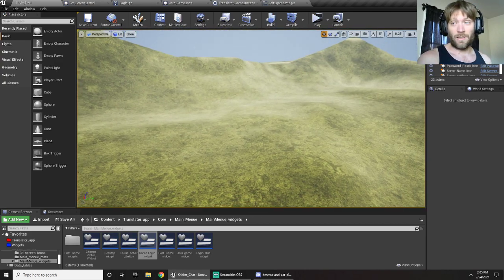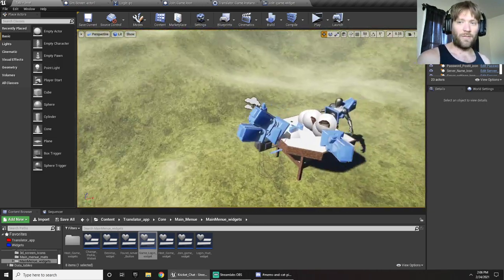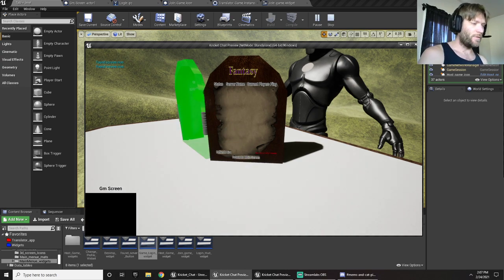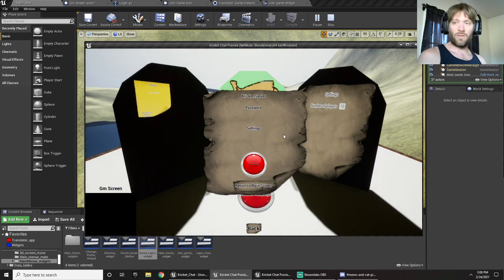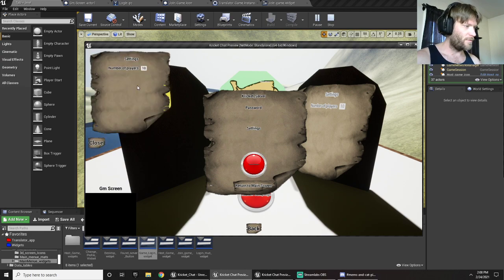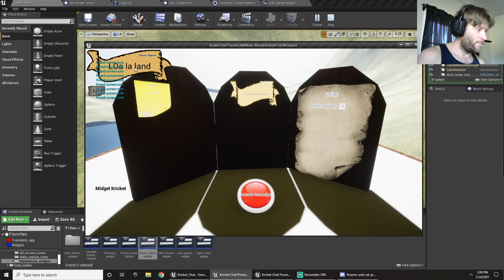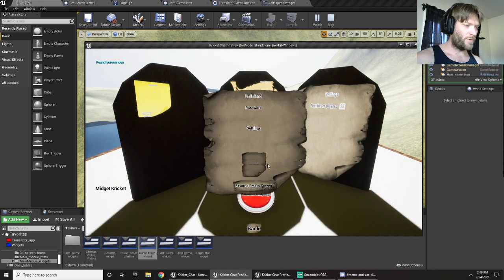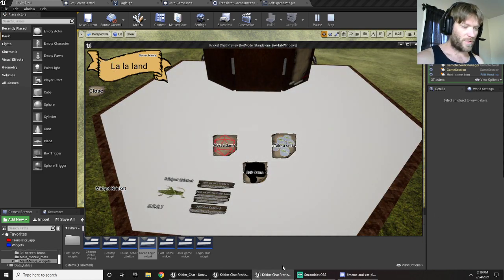MindgetKricket: New kricket menue system